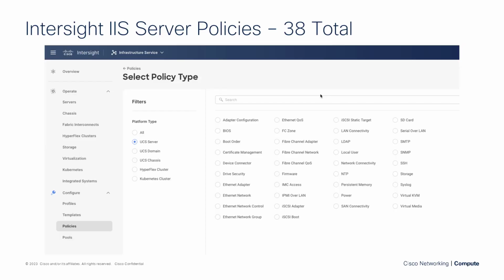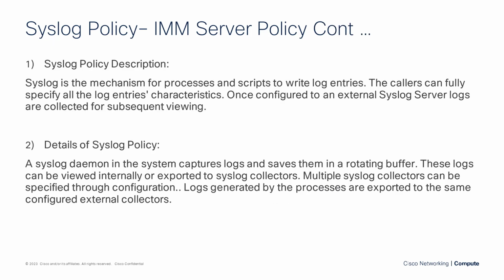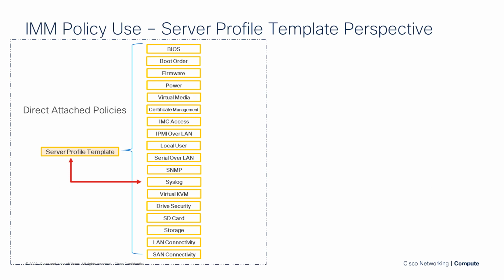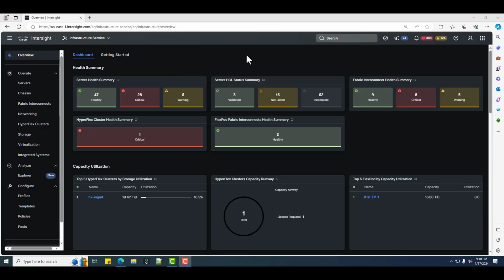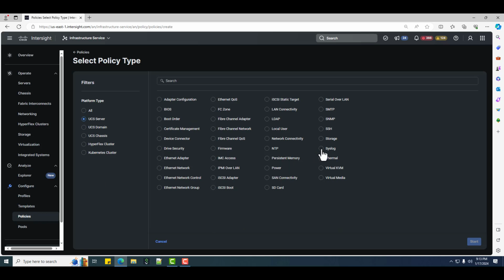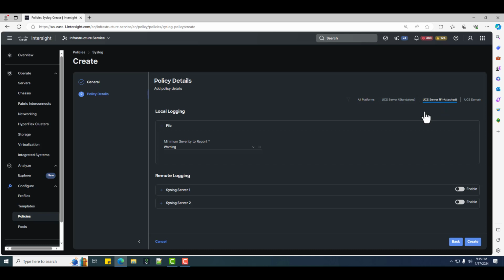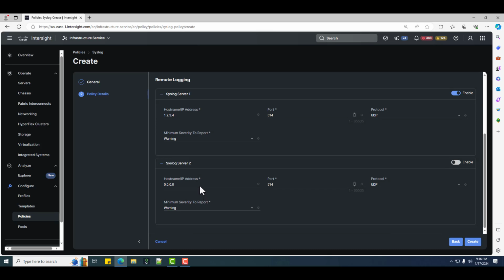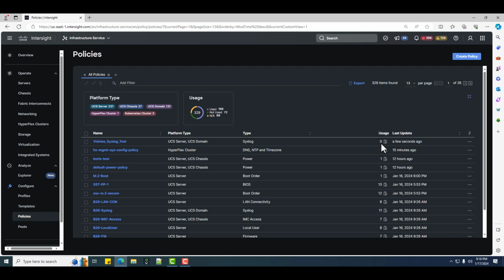Intersight IMM Expert Series - Syslog Policy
This Video will highlight all the parameters for creating and using the Syslog Policy in Intersight Managed Mode